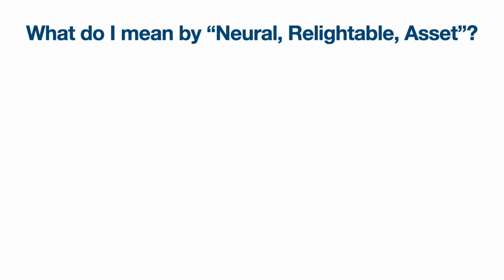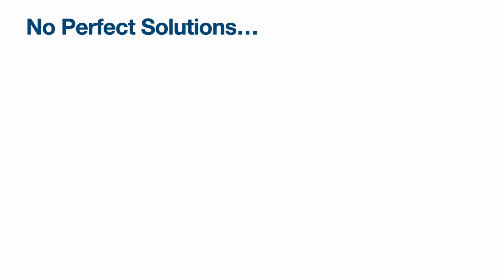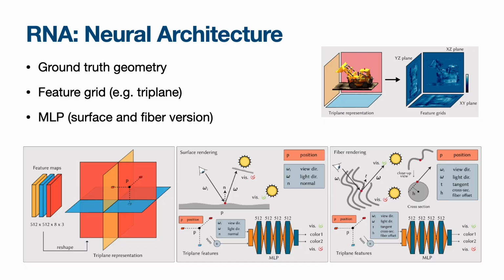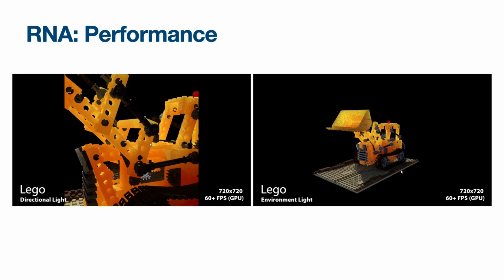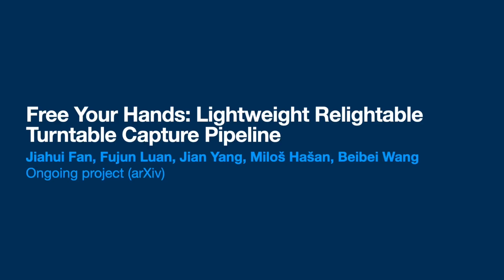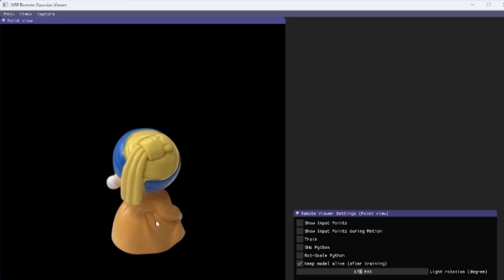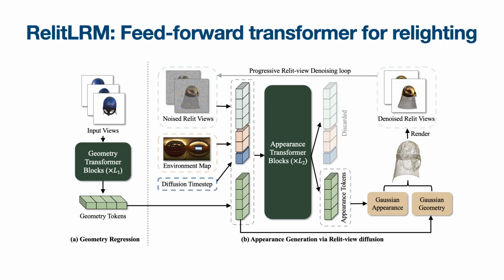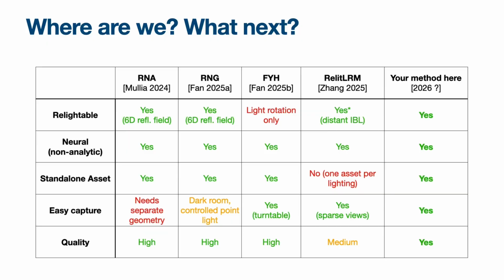3D Digital Twin Workshop CVPR 2025: Neural Relightable Assets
Dr. Miloš Hašan presents his methods for creating neural relightable 3D assets.